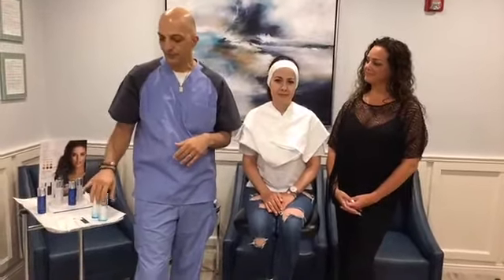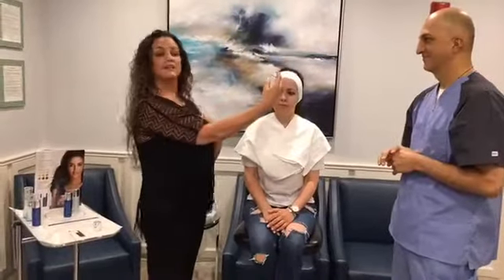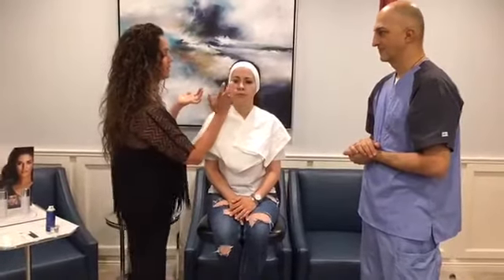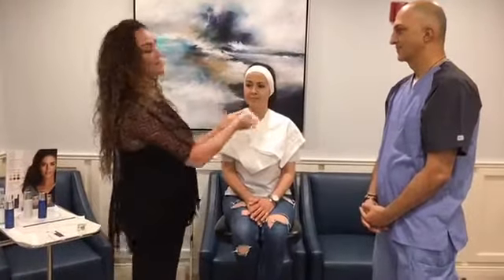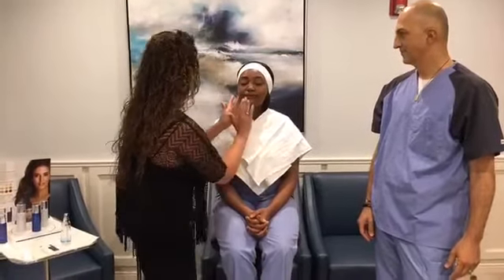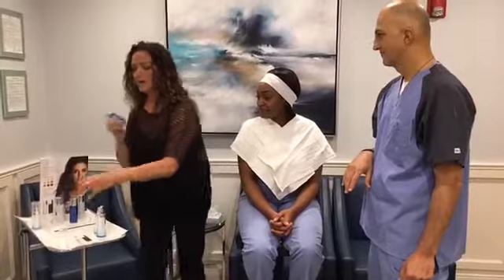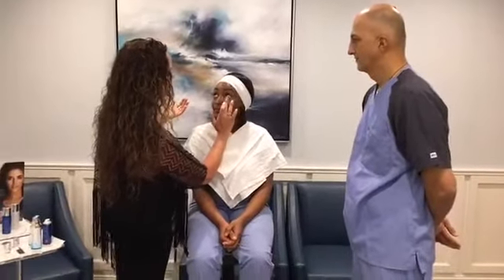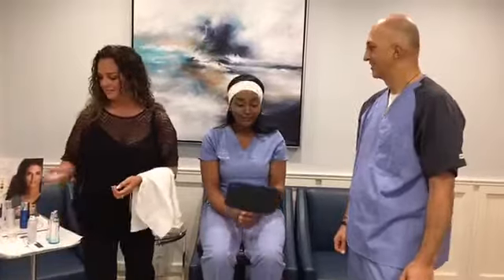Dr. Newman and Yolanda Halston talk about Jeunesse NV Airbrush BB perfecting mist system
Plastic surgeon Dr. Newman and celebrity make up artist Yolanda Halston talk about the Jeunesse NV Airbrush BB perfecting mist system. Primer, Concealer & Bronzer